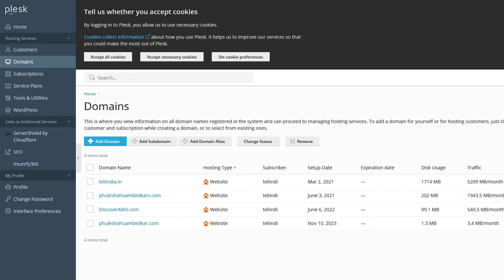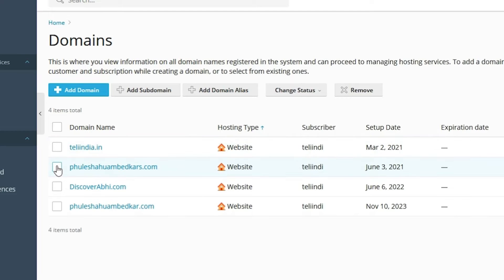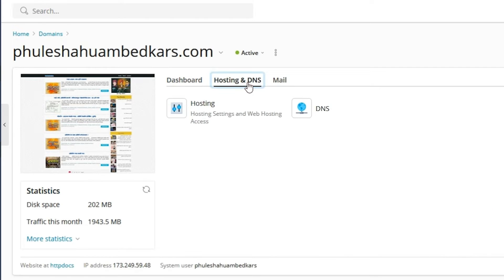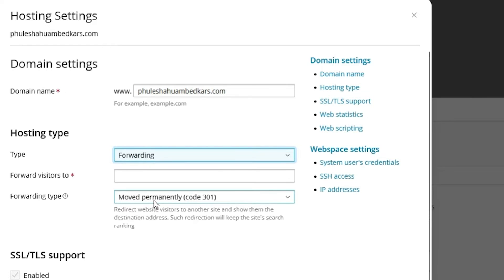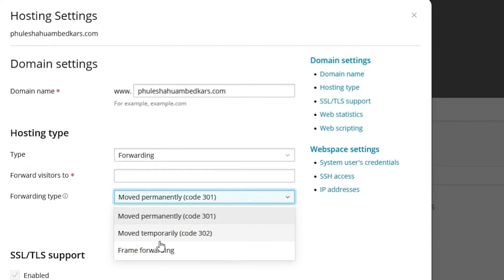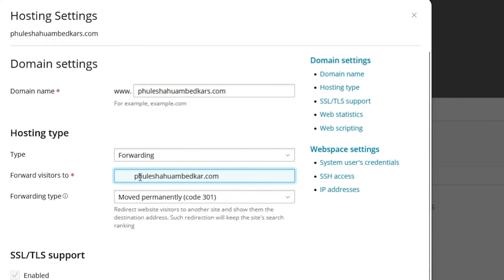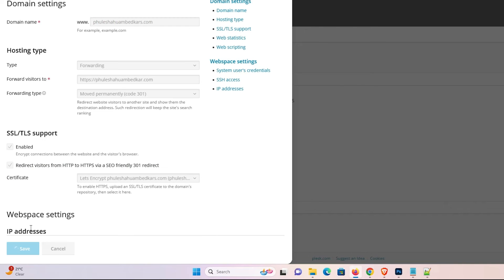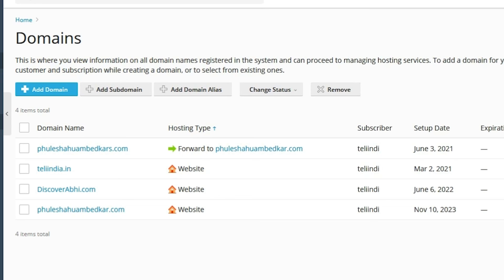How To Redirect or Forward Domain To Another Website in Plesk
🌐 How To Redirect or Forward Domain To Another Website in Plesk - Easy Step-by-Step Guide

📹 Video Overview:
Discover how to seamlessly redirect or forward a domain to another website using Plesk. Whether you're consolidating websites or updating your online presence, this tutorial will guide you through the process to ensure a smooth redirection experience.

📌 Quick Tips:

Ensure you have the necessary permissions to modify domain settings.
Double-check the destination URL for accuracy.
Clear your browser cache to see the immediate effects of the redirection.